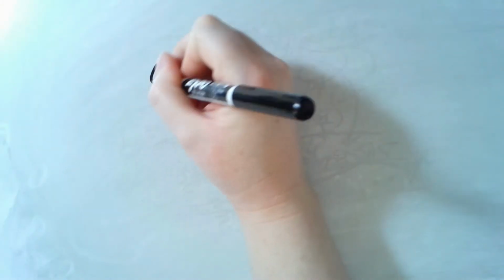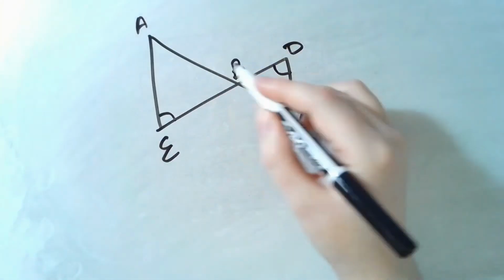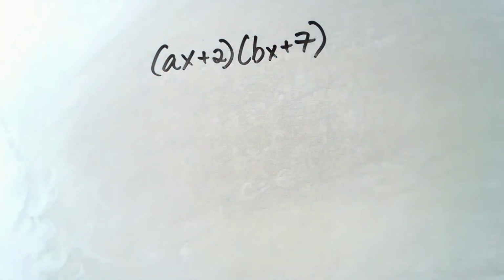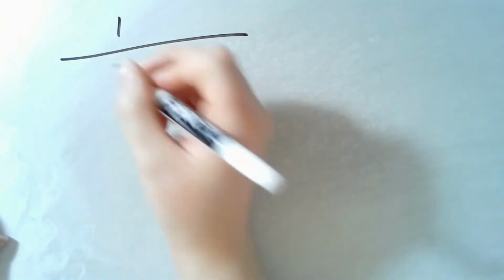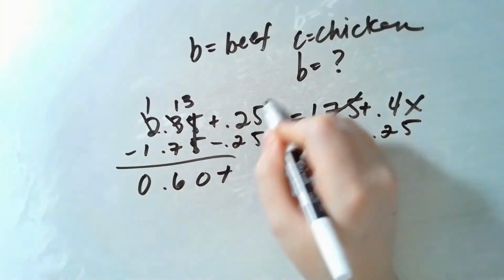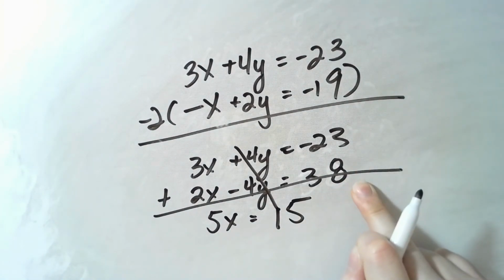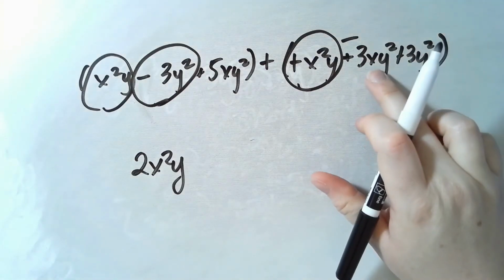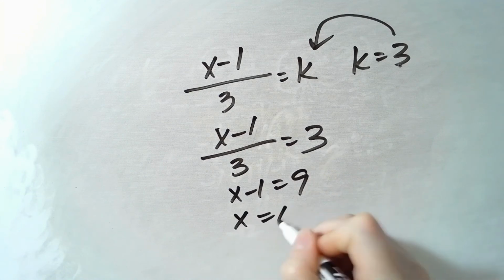How To Solve SAT 1 Math Practice Test -- The No Calculator Section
Learn how to solve the no calculator section of the SAT Practice Test 1. It's easier than you think!

Jump to a specific question:

00:00 Intro
00:23 Question #20
01:32 #19
02:35 #18
03:47 #17
06:06 #16
06:56 #15
10:13 #14
11:12 #13
12:46 #12
13:23 #11
15:28 #10
16:58 #9
18:24 #8
19:21 #7
20:51 #6
21:11 #5
22:11 #4
22:54 #3
24:09 #2
25:08 #1